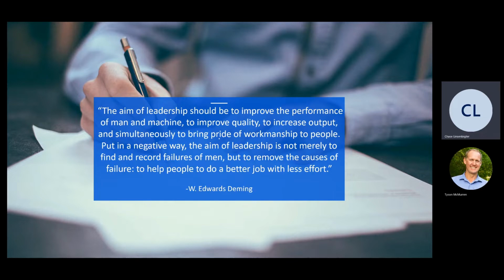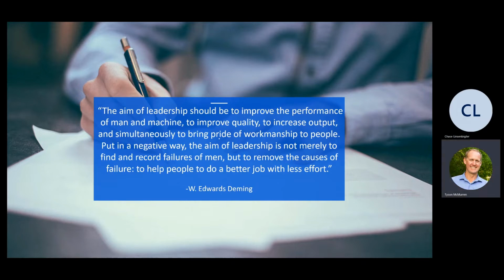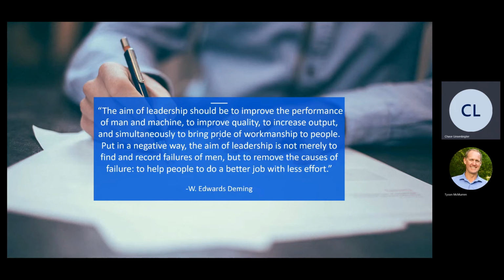Smart Warehouse with Chase Linsenbigler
The 4Cs For SAP Business One Episode 19: Smart Warehouse with Chase Linsenbigler

Chase is a Business Development consultant at WiSys, having spent the majority of his career in the SAP Business One space. He got his start at WiSys as a customer-facing Consultant after leaving his own consulting venture, Tabono LLC, and has recently made the move to their business development team. He specializes in the Lean Six Sigma and Operational Excellence philosophies for warehousing with a wealth of experience in AI, Machine Learning, and Voice Guided Systems. Chase is also formally trained in SAP Business One as a former member of the SAP program at Saint Vincent College.

Chase discusses the smart warehouse and how it is a critical piece to customer and employee experience and refining processes is a key to success. We also discuss his favorite quote: “The aim of leadership should be to improve the performance of man and machine, to improve quality, to increase output, and simultaneously to bring pride of workmanship to people. Put in a negative way, the aim of leadership is not merely to find and record failures of men, but to remove the causes of failure: to help people to do a better job with less effort.” by W. Edwards Deming, a key piece in the history of Operational Excellence and Quality Management.